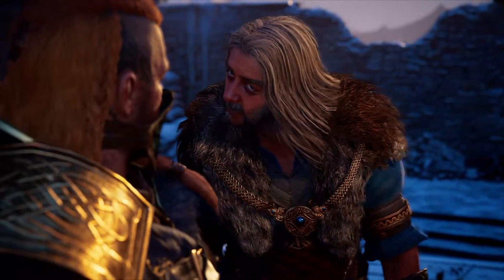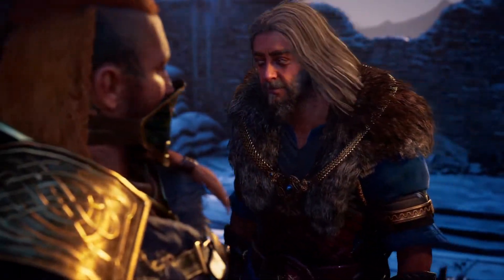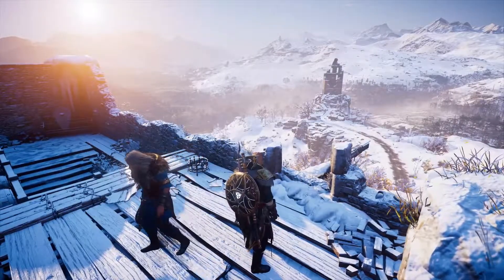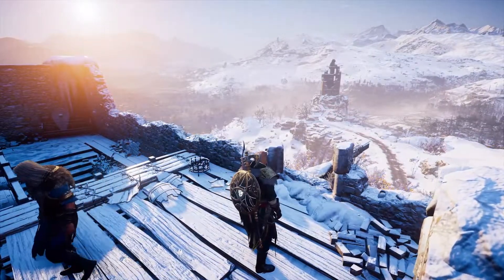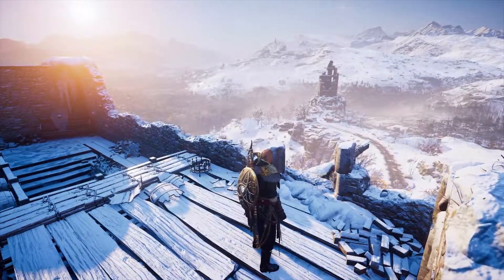Assassins Creed Valhalla ability book Kick of tyr Snotinghamschire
This video shows how to get the ability book Kick of tyr in Snotinghamschire  for Assassin’s Creed Valhalla.